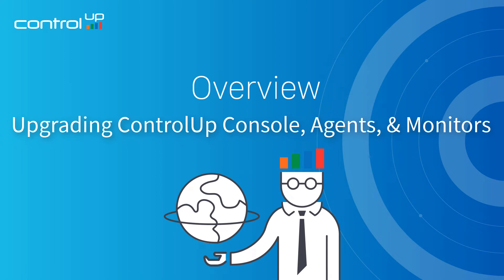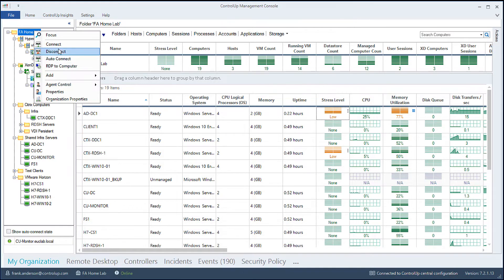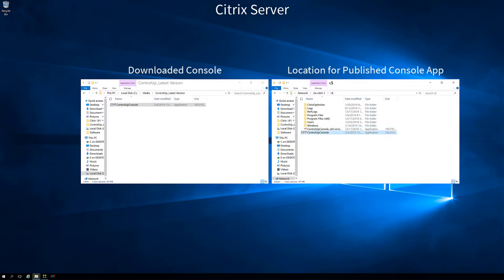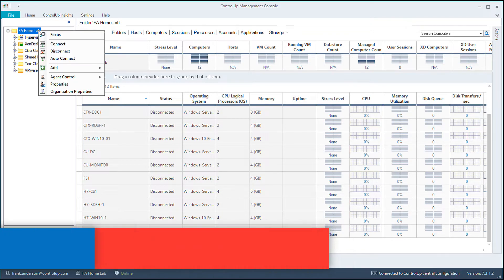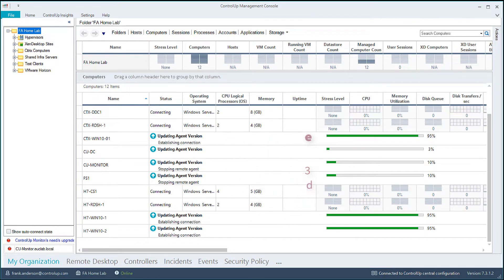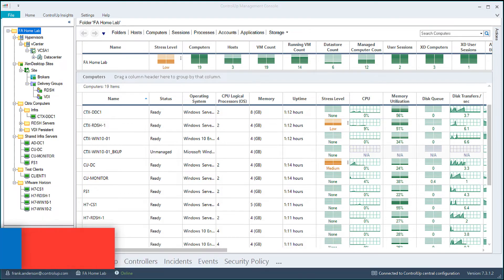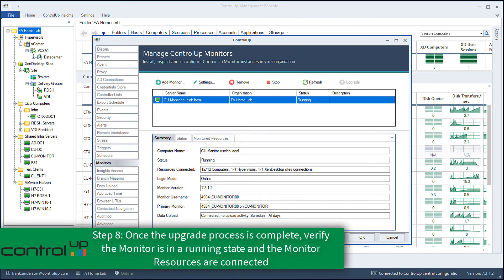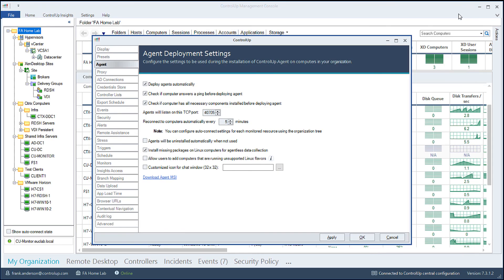Upgrading ControlUp Console, Agents And Monitors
How to easily upgrade your ControlUp console, your agents and your monitors to the latest version, step by step.